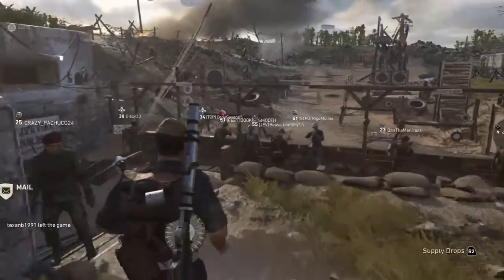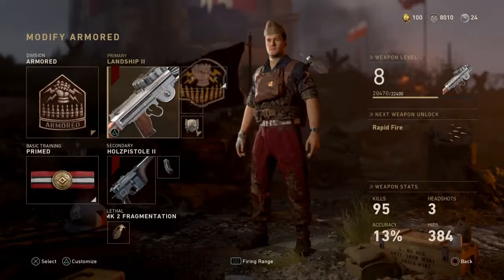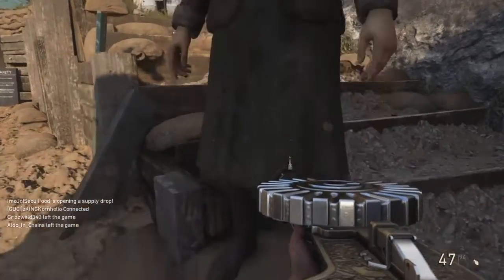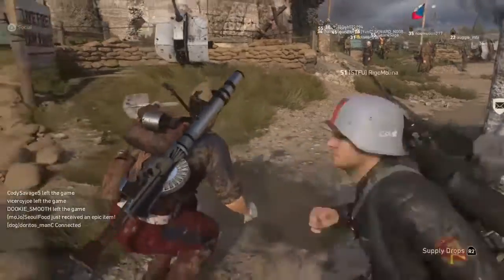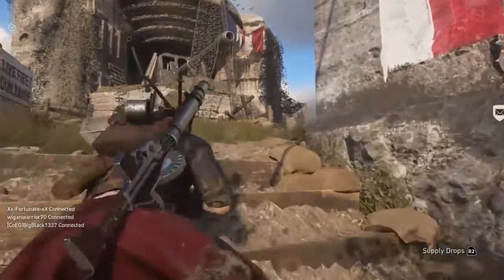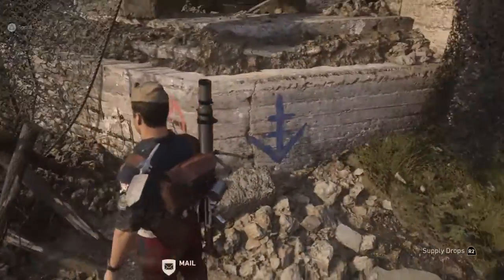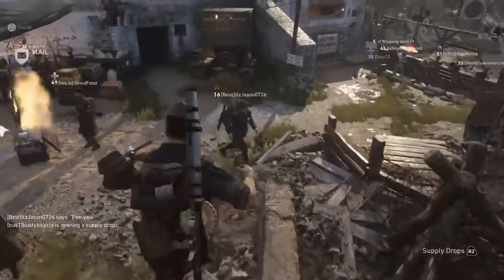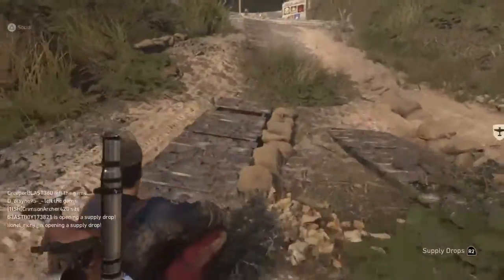How to army crawl in HQ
Heres a easy glitch to do in HQ with your friends